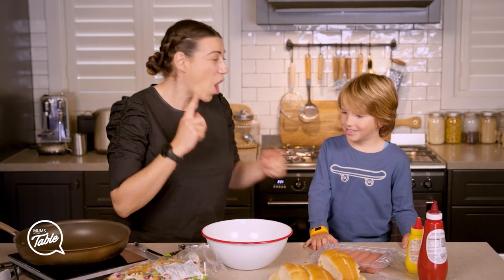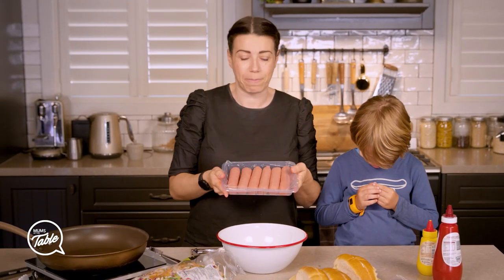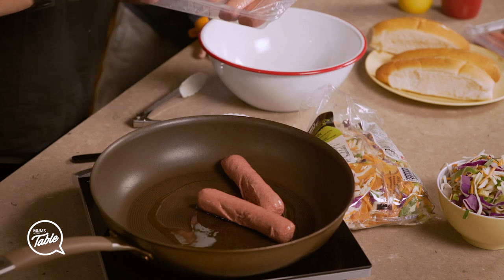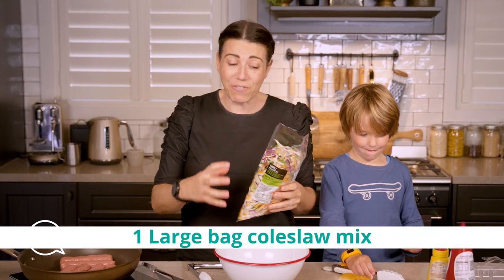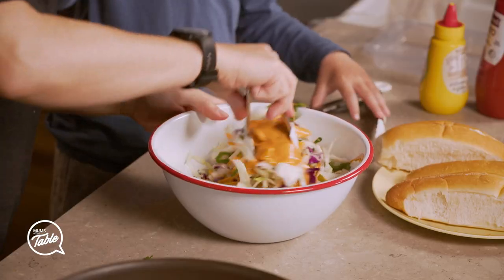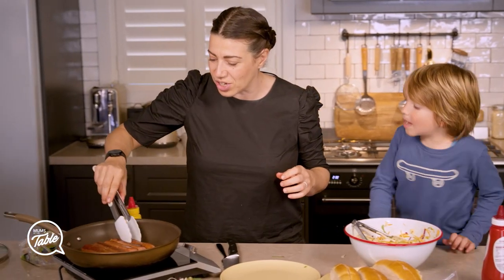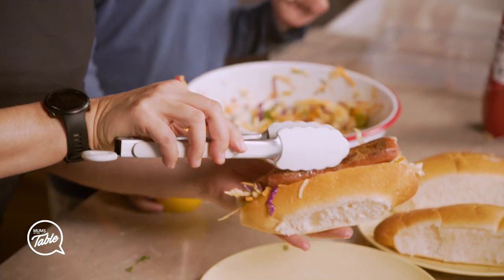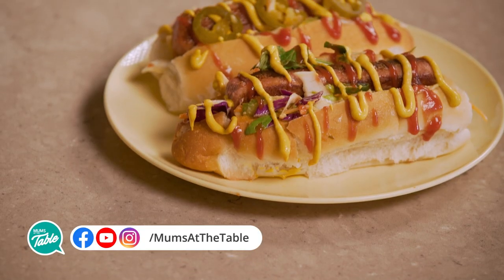Homemade Veggie Hot Dogs Recipe | Cooking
How to make vegetarian hot dogs at home 🌭
These delicious vegan hot dogs are sure to impress everyone at a party and also make a quick and tasty dinner. Make this at home using vegetarian sausages in under 15 minutes!